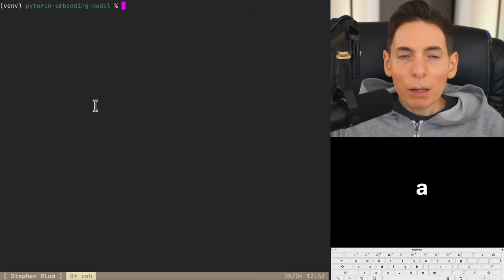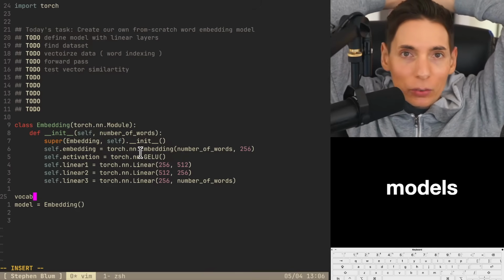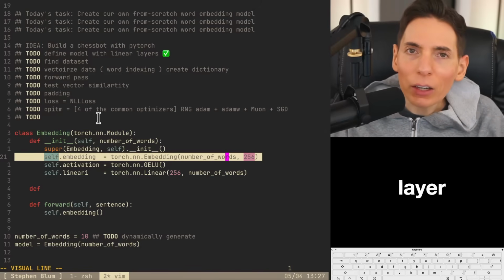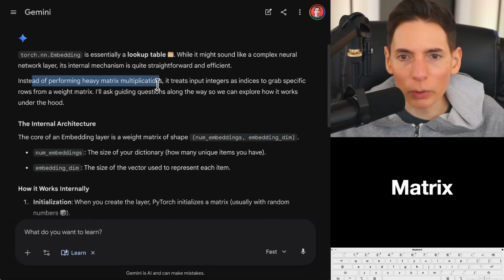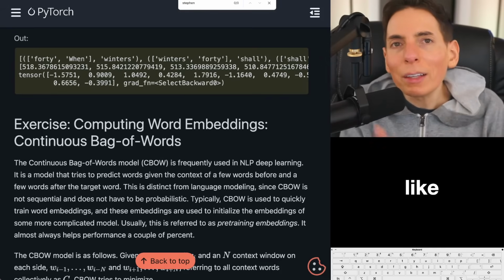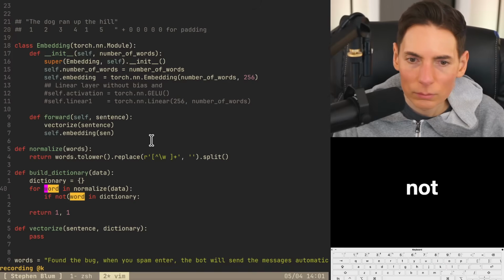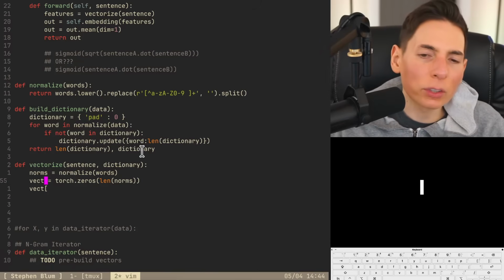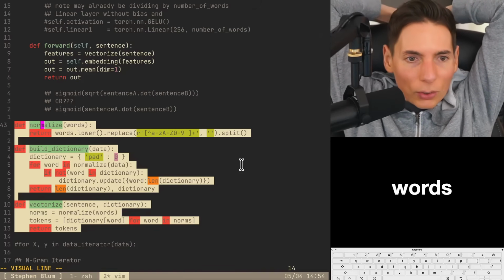Pytorch Embedding Model Part 1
Today we are building a word embedding model in PyTorch from scratch, mostly from memory. The goal is simple. Learn how embeddings work and use them for semantic similarity, like finding words that mean similar things.

We started a model file, set up an Embedding layer with a vocab size and an embedding size like 256, and picked GELU as an activation. Along the way we cleared up what an embedding really is. It is basically a lookup table that grabs a row from a weight matrix instead of doing a full matrix multiply, which makes it fast.

Next we made a plan: get data, normalize text, build a word to index dictionary with a PAD token at 0, then vectorize each sentence into token IDs. We also talked about how training will work, using ideas like n grams or continuous bag of words, plus a loss like negative log likelihood and optimizers like SGD, Adam, and AdamW. We hit a few small bugs in text cleaning and naming, but the dictionary and vectorization steps are now in place.